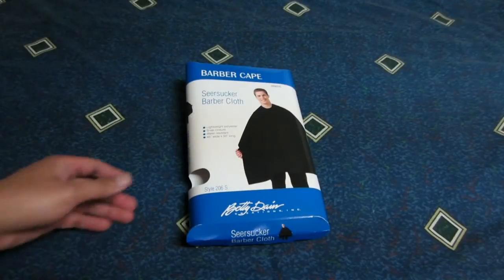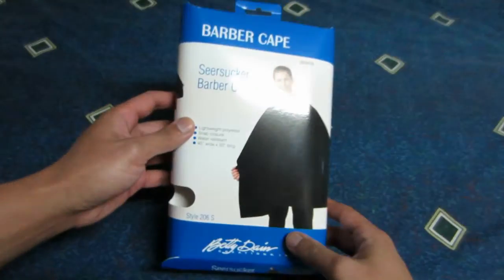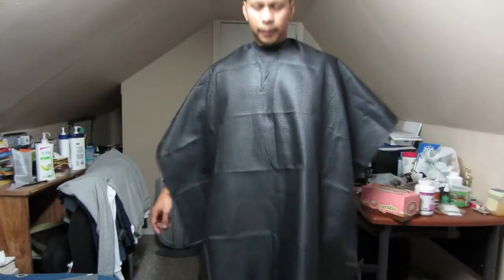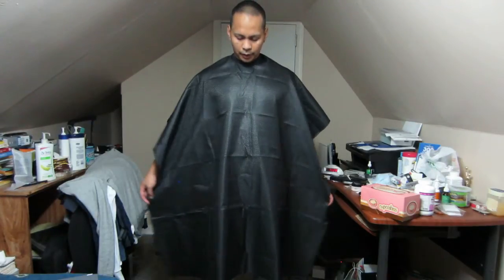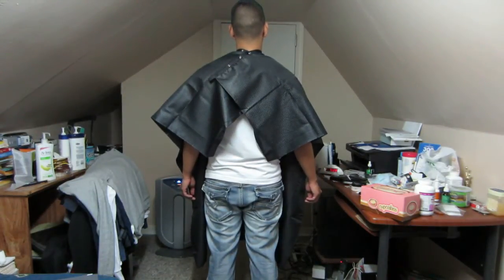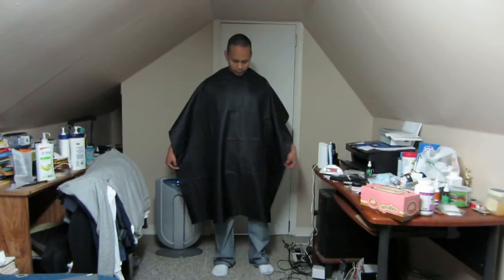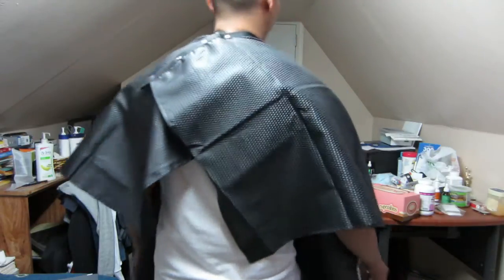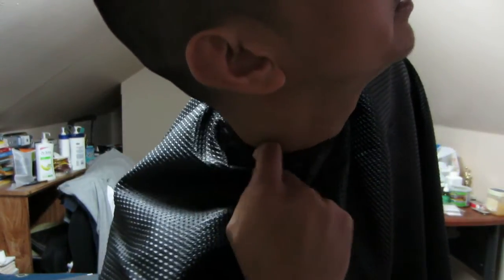Betty Dain Barber Cape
Barber cape.